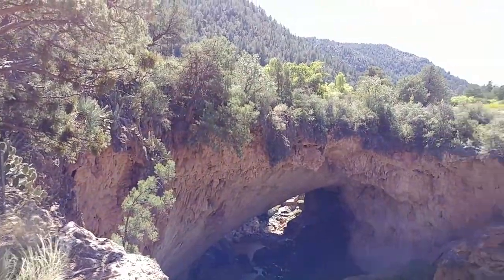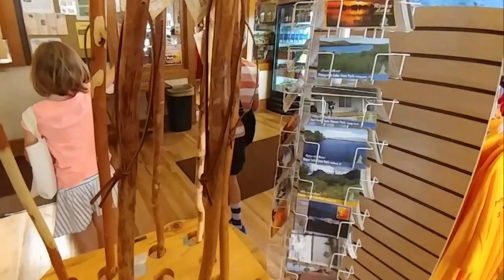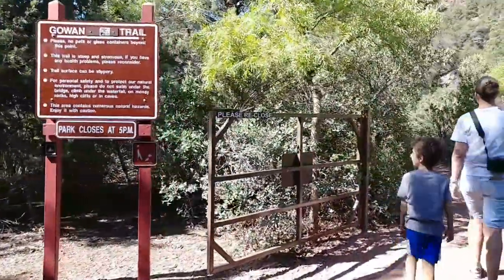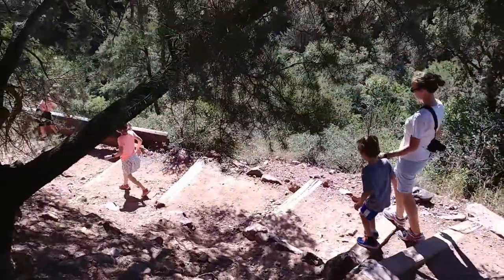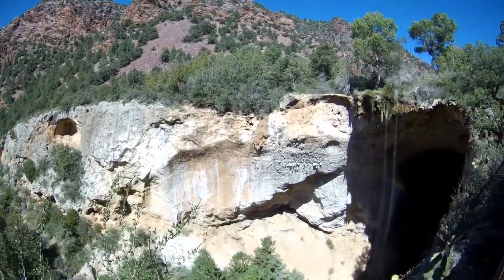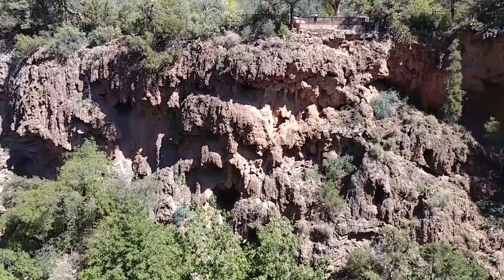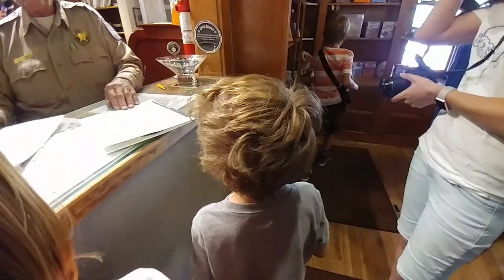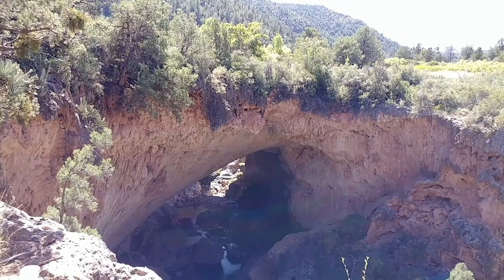Tonto Natural Bridge State Park, Pine, Arizona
TontoNaturalBridge State Park is a beautiful place just north of Payson, Arizona that everyone needs to add to their bucket list of places to visit. It's also not far from the wonderful recreational areas of Pine Arizona.

We hiked down to the bottom of the natural bridge where we could see the waterfall up above. The wind would occasionally push the water from the waterfall into the underside of the bridge and spray everyone with water.

There are multiple hiking trails you can take to and from the natural bridge to see it from below or above. We took a look from all the angles but stayed on the more mild and shorter hiking trail. You'll want to plan a couple of hours for the shortest hike, and take plenty of water with you as any of the hiking trails are rigorous.

The kids also filled out the Junior Ranger sheet to earn a badge. They have five of them now, and we plan to continue finding more.

Being within the Tonto National forest and above the Mogollon Rim the temperatures are on the cooler side and the scenery very green, filled with pine trees and other cool weather mountain plants and trees.

I do videos about doing things myself, going on adventures to places like National Park and State Park, and having fun with my family. This is a DIY Vlog were I am trying to help my family become a FamilyTeam.